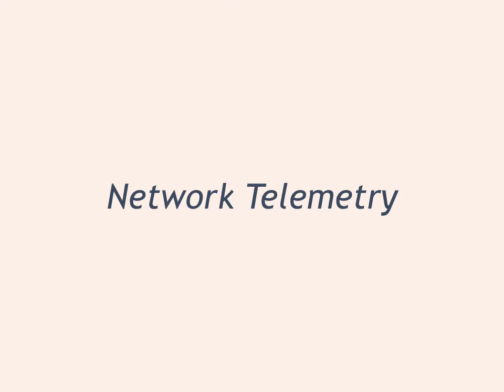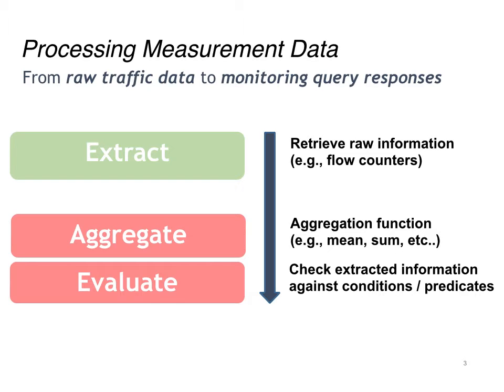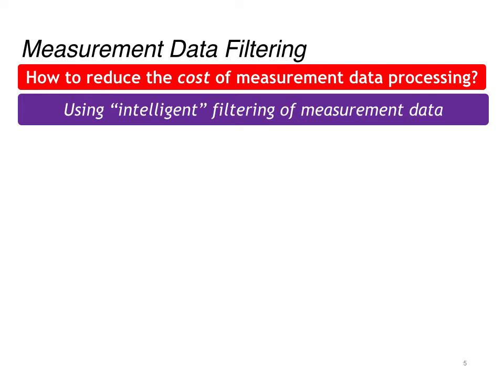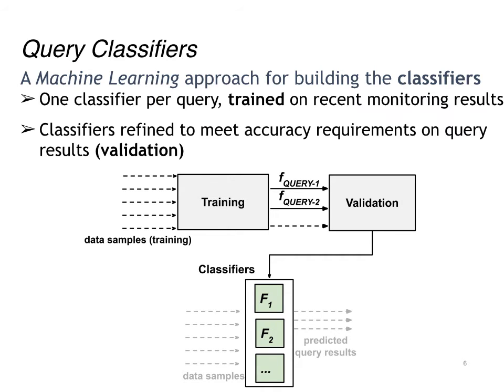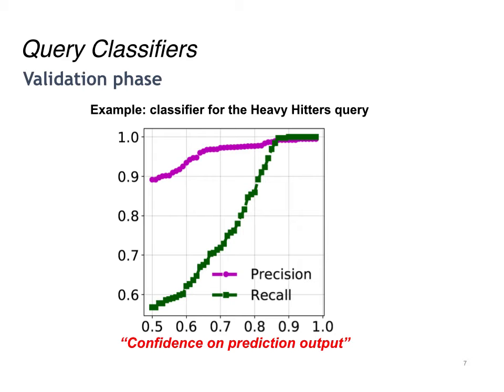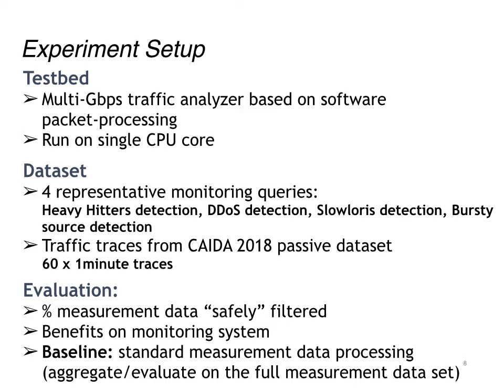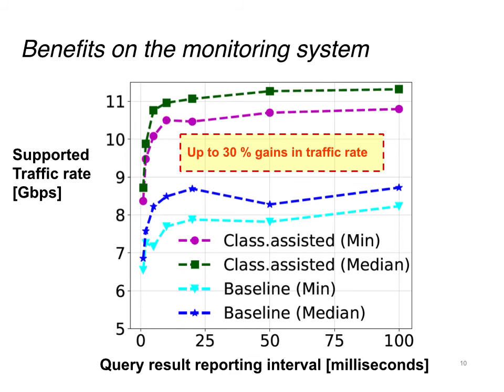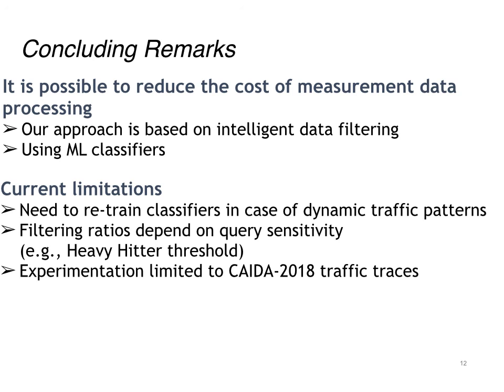Classification assisted Query Processing for Network Telemetry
Gioacchino Tangari (Macquarie University), Marinos Charalambides (University College London), Daphne Tuncer (Imperial College London), Clara Grazian (University of New South Wales), George Pavlou (University College London)